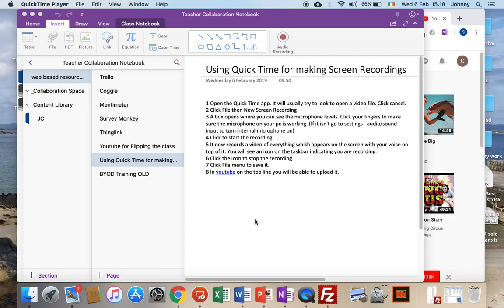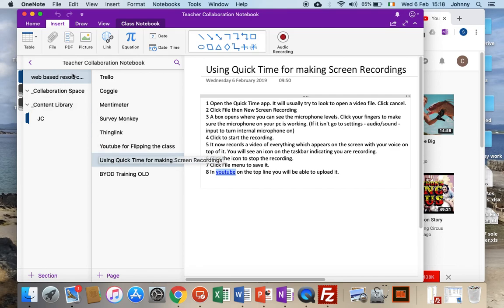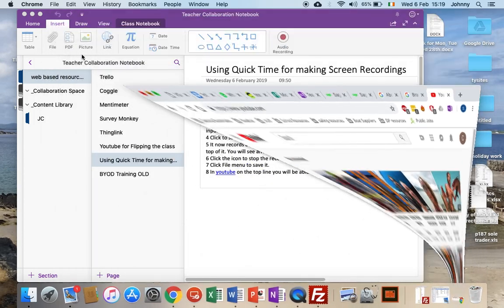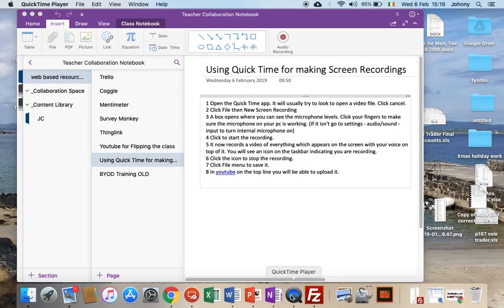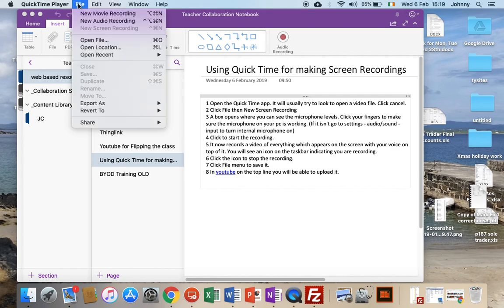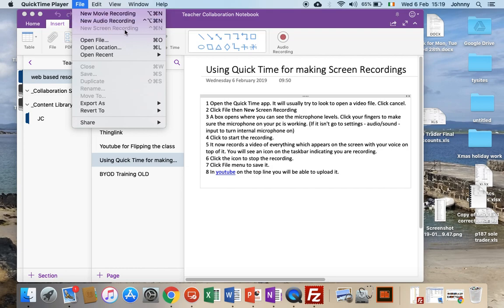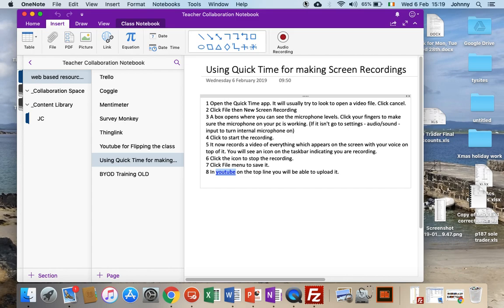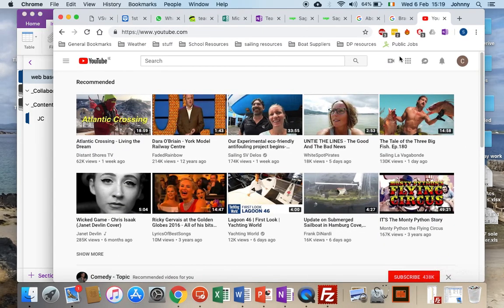Teachers Quick Time Video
How to make a screen recording for inclusion in a Class Notebook